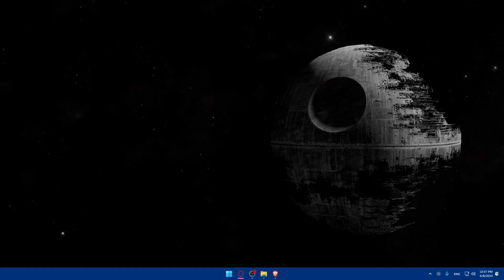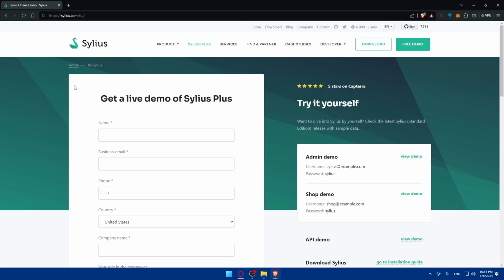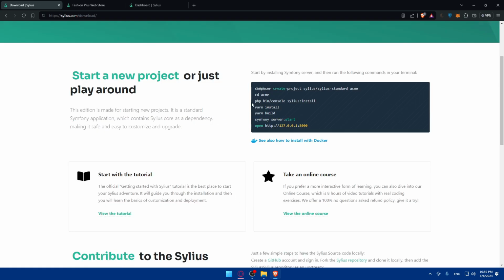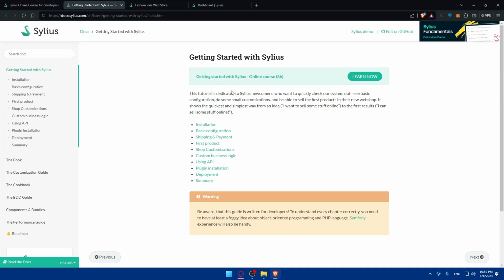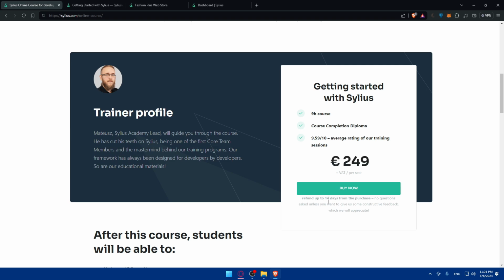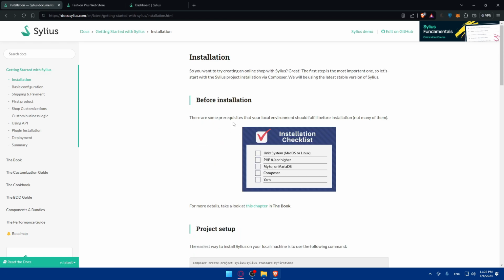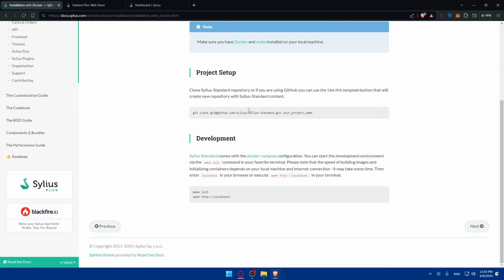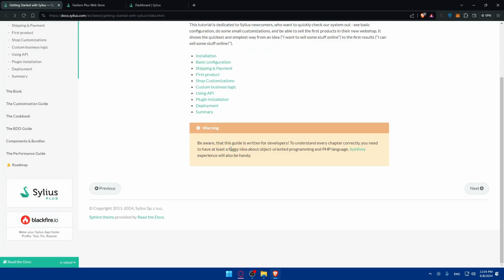How To Start Using Sylius For Beginners 2024! ( Full Tutorial)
Today we talk about start using sylius for beginners,sylius,how to start using sylius for beginners